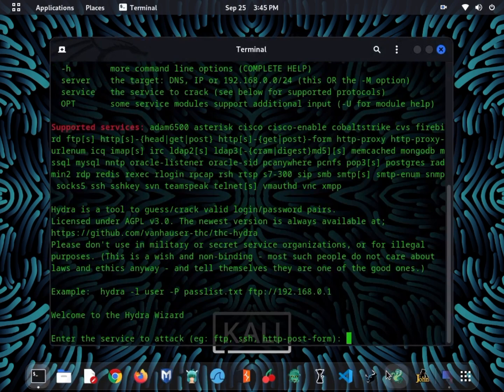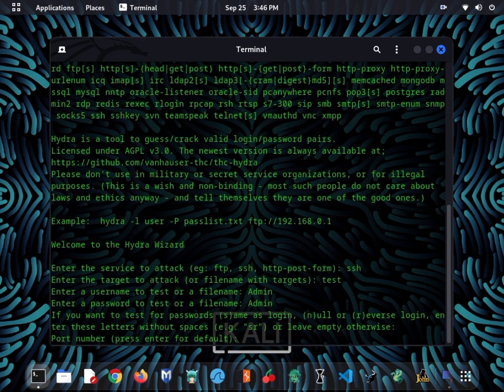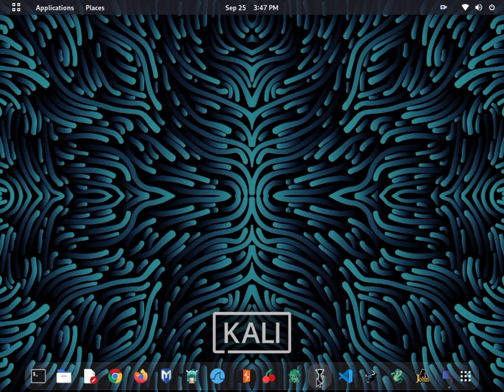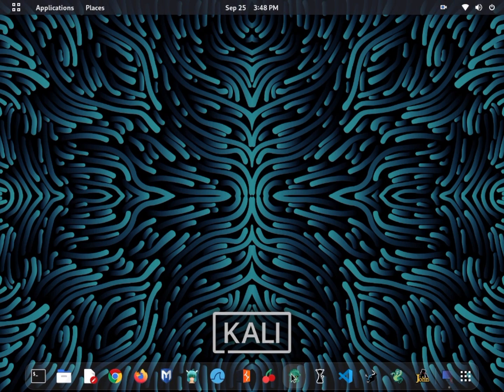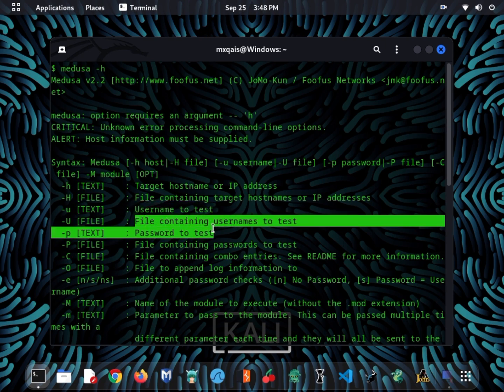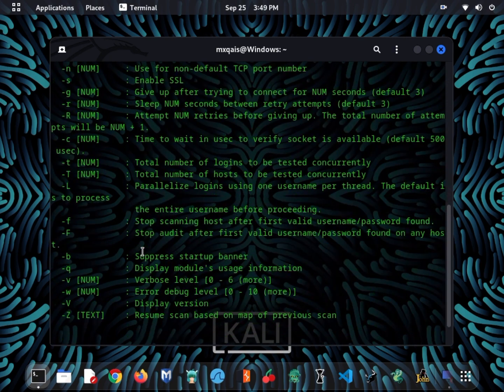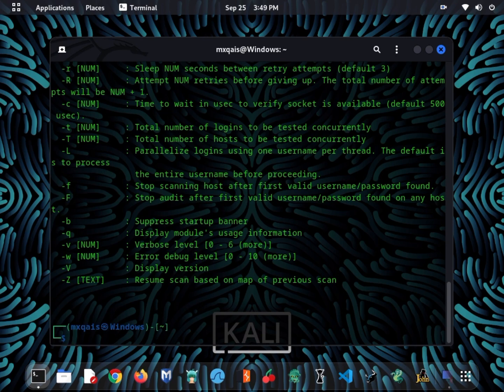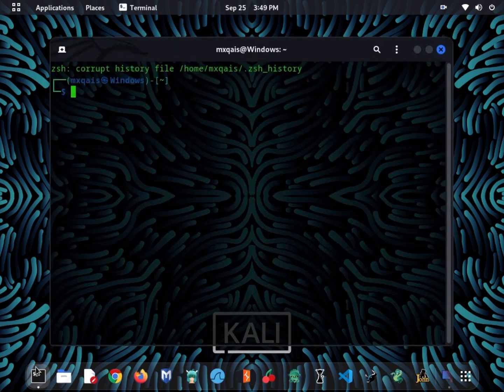Top 4 Password Cracking Tools In Kali Linux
In This Video, you are provided with Top 4 Password Cracking Tools in Kali Linux.